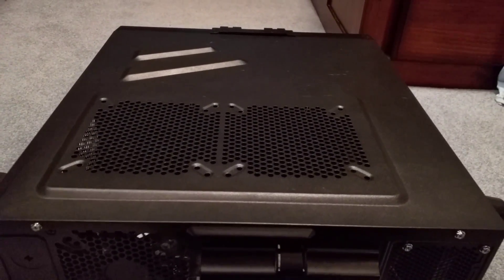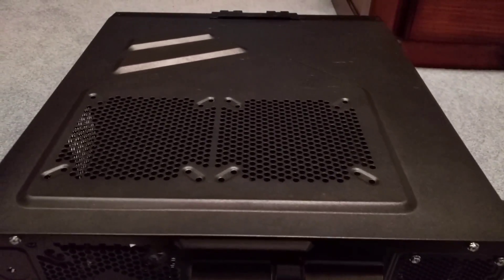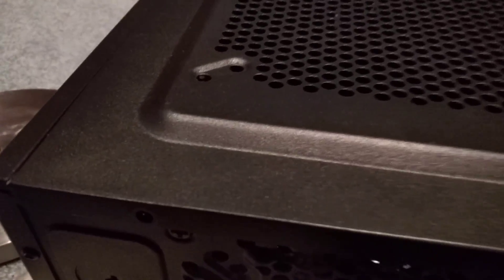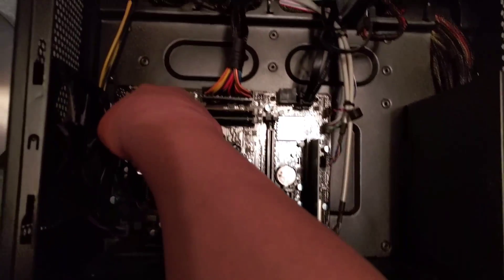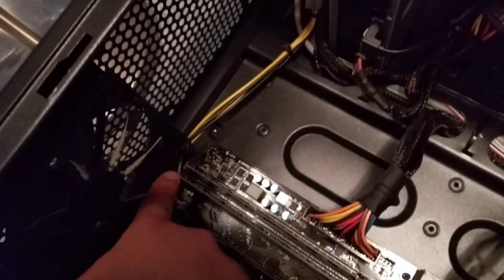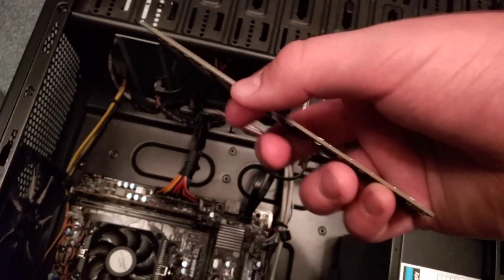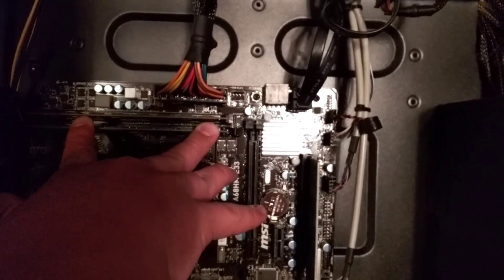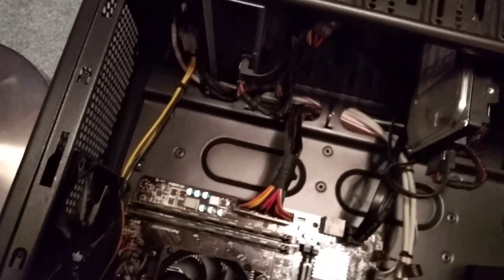How To Install RAM On Your Computer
1 Or More Of The Following Songs May Be Used In This Video: